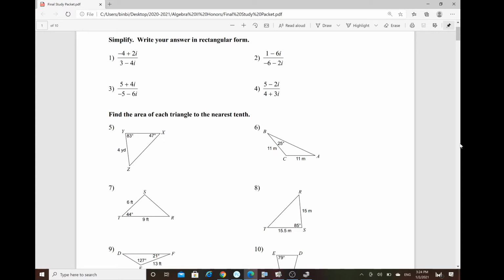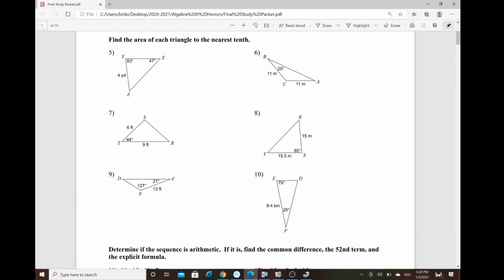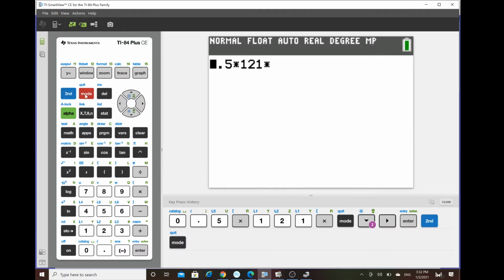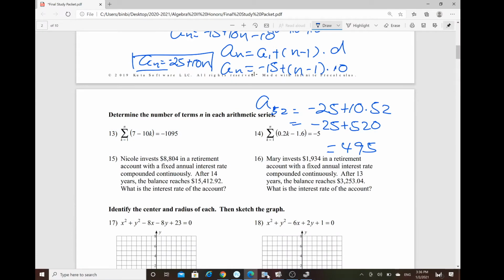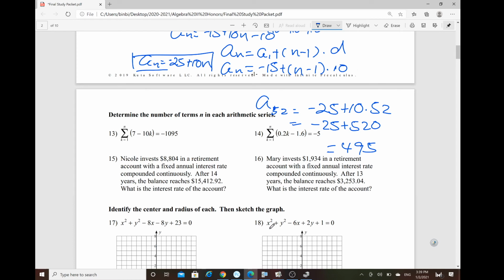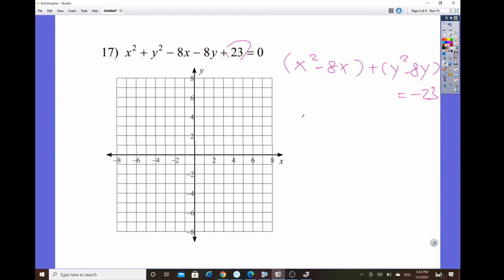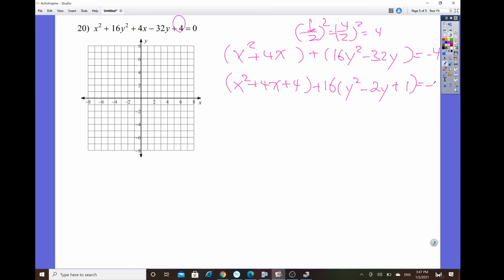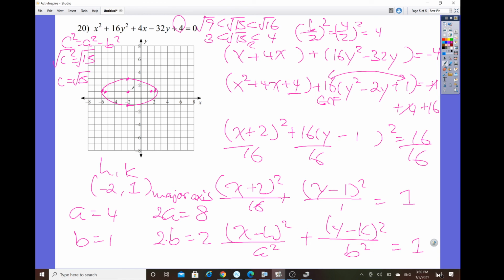The Reliable Algebra II and Trigonometry Final Packet Review Part 1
For those of you would like to review the important math contents and structures that you learn in Algebra II and Trigonometry Honors, I strongly recommend you watch this video so you can get quick reviews to prepare for your upcoming final.